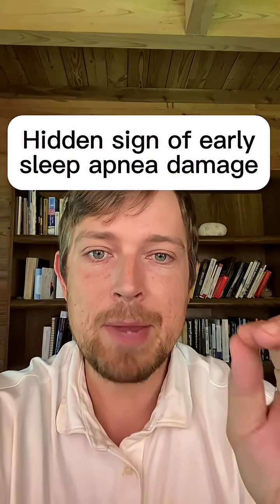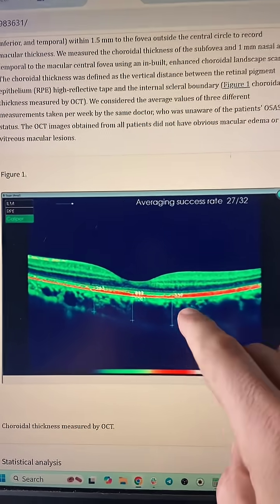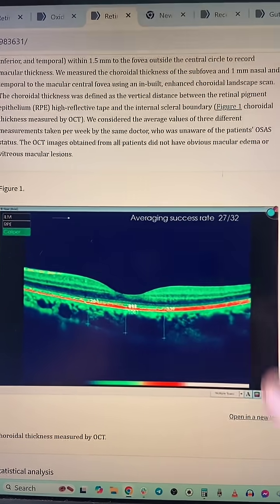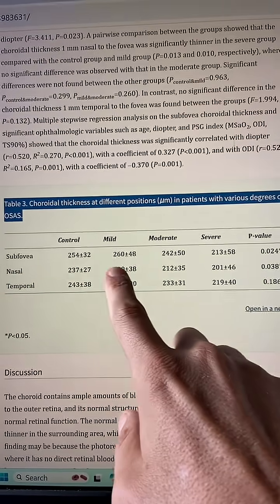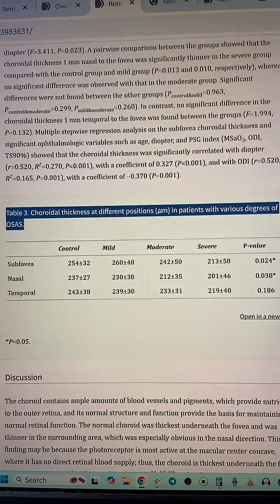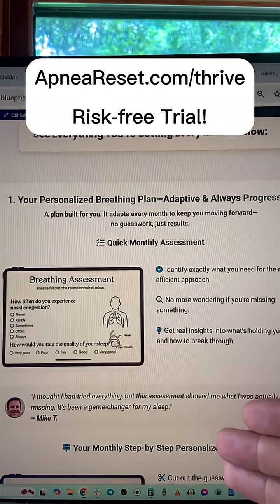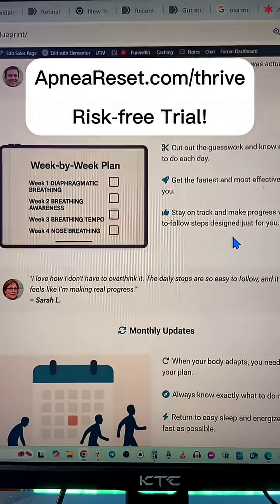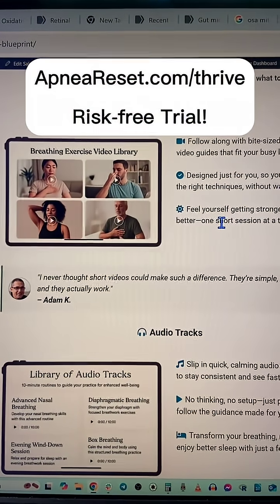Hidden sign of early sleep apnea damage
Although Dylan Petkus has an MD, he is serving as a health educator and NOT acting as a licensed healthcare provider, nor does this create a patient-provider relationship. This content does not diagnose, treat, cure, or prevent any disease, disorder, or condition, nor should it replace professional medical care. Always consult a licensed healthcare provider for any medical concerns.